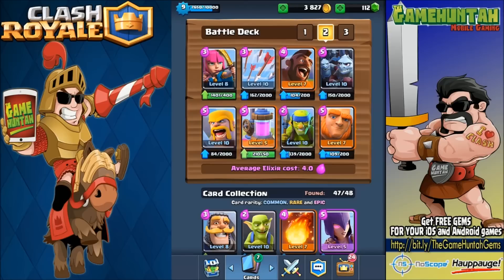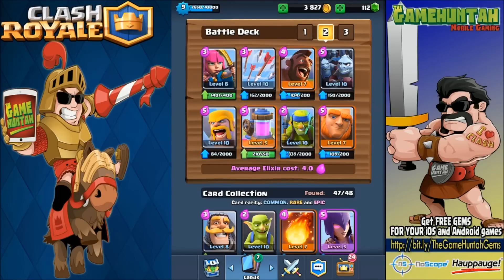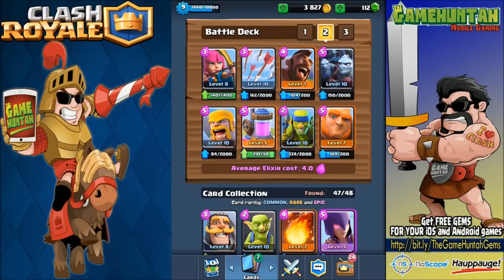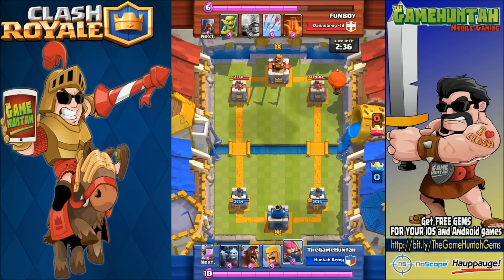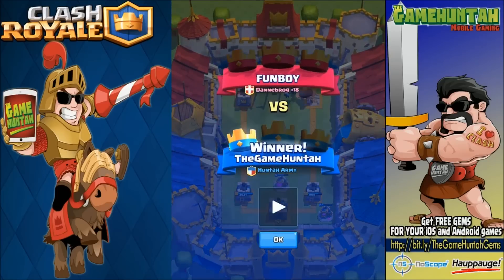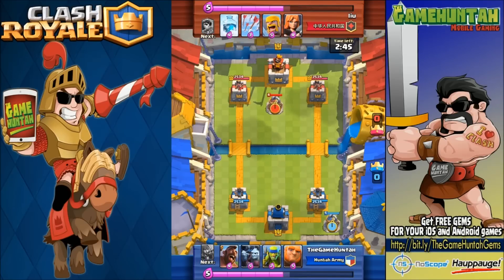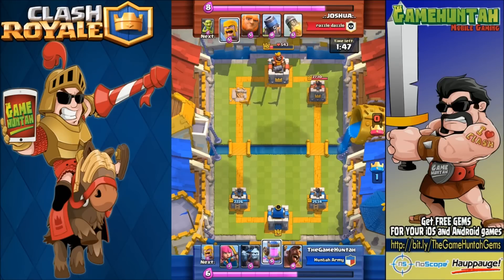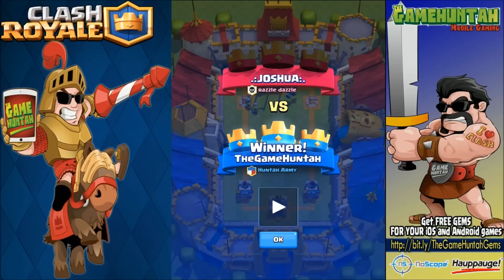Clash Royale | Champion's Deck BREAK DOWN (Helsinki 2016 Tournament)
A big congratulations to Jason, the champion of the Clash Royale tournament hosted in Helsinki. In this episode I will explain the deck and how it works.